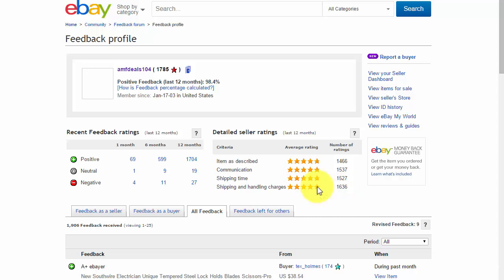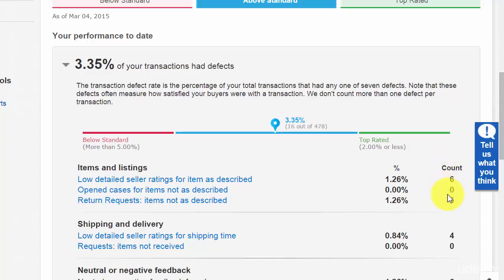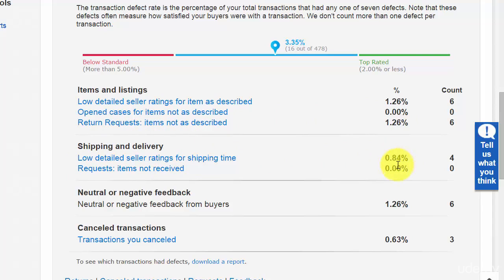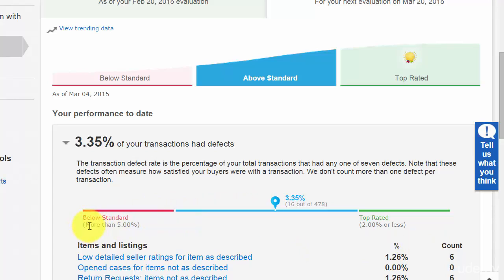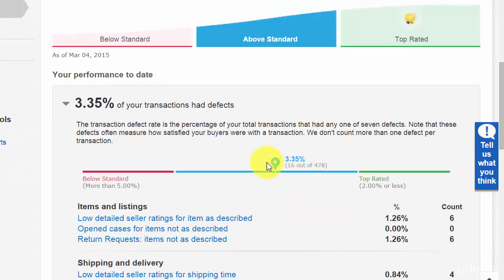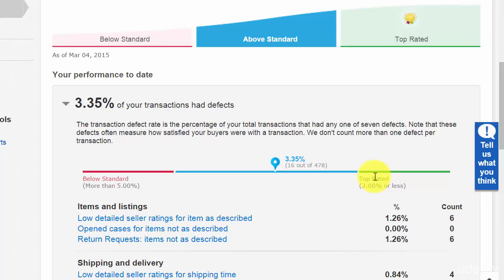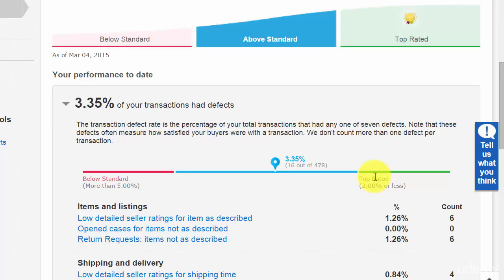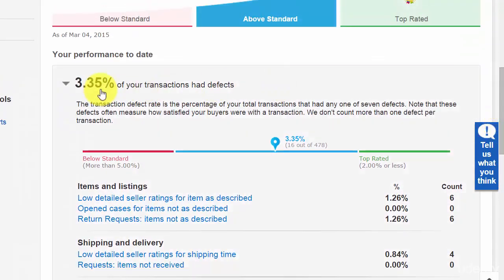Monitor your D S R s! What it means for your business